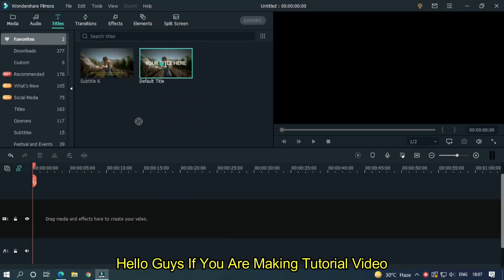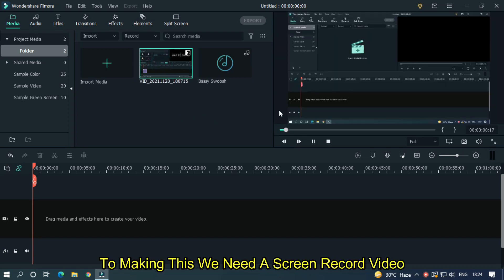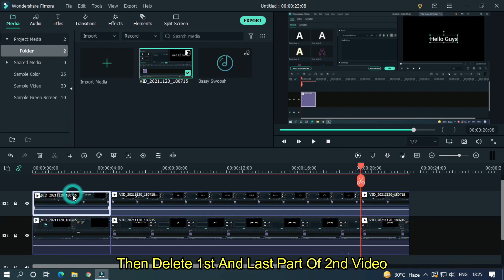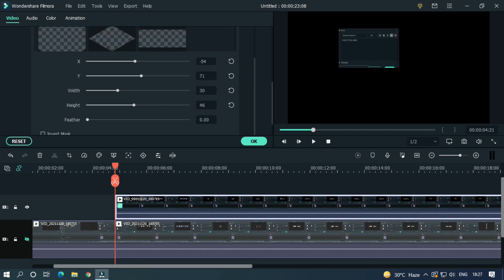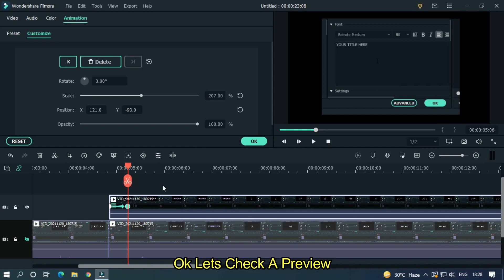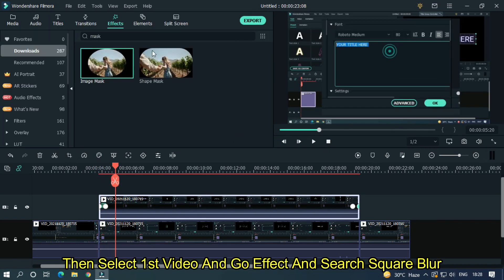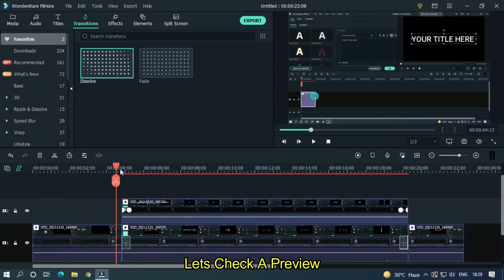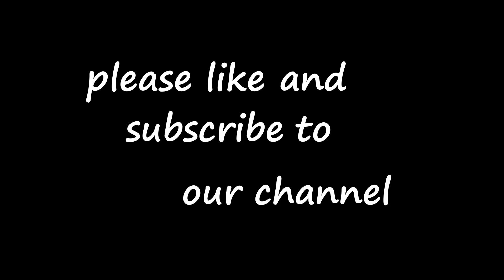Advanced Masking For Tutorial Video | Filmora Masking Features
In This Video Im Going To Show You How To Make Advanced Masking For Tutorial Video On Filmora X